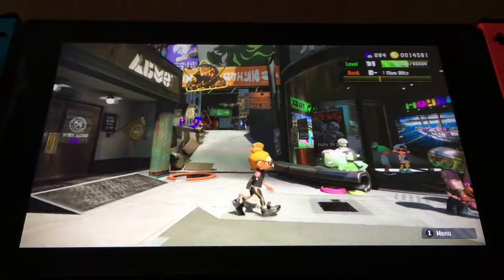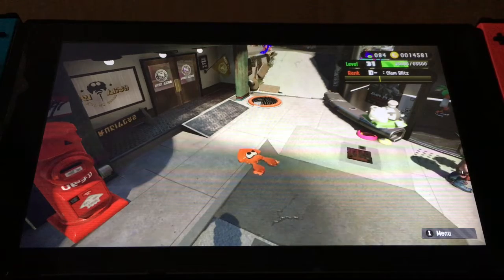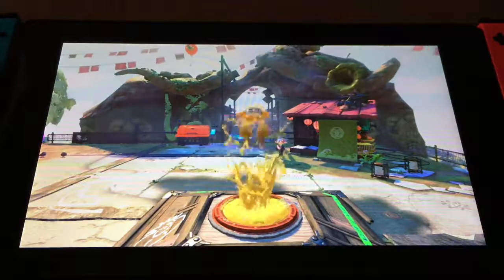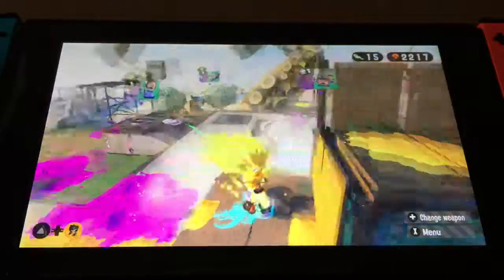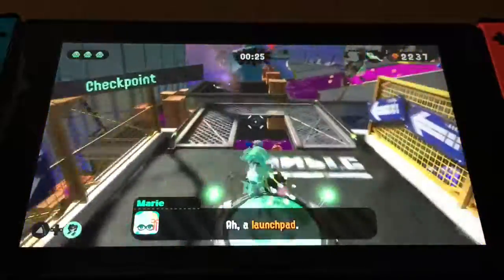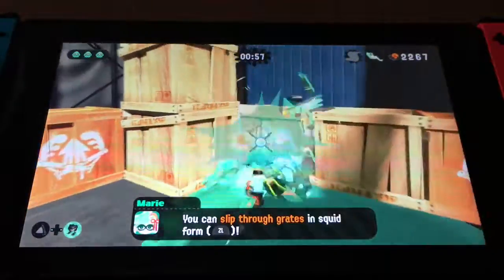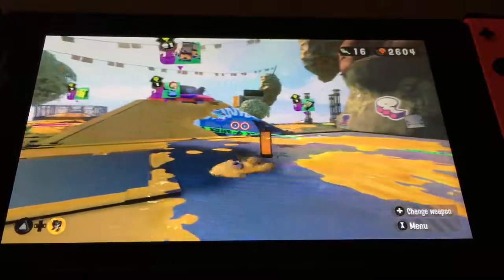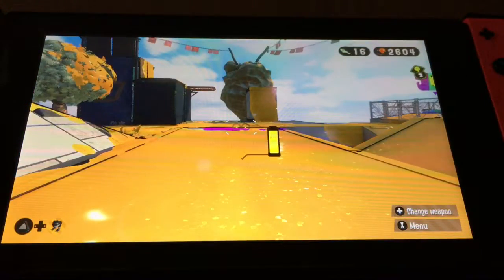Splatoon 2 Story Mode Walkthrough 100% EP#1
Hey Gamers, today I have a brand new series where I show you all the Sardinium and Scrolls for every level and stage in the Splatoon 2 single-player story mode campaign! I hope you enjoy and 100% the story mode too.

NOTE: This is episode 1 which involves the Tentakeel Outpost.